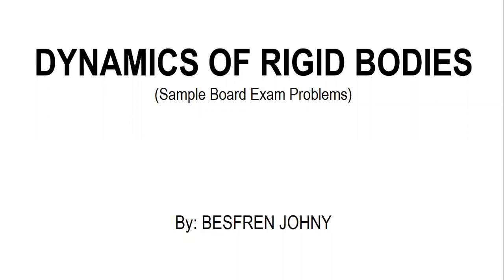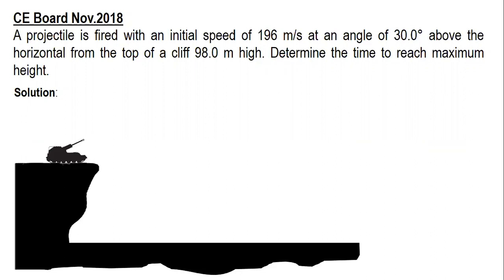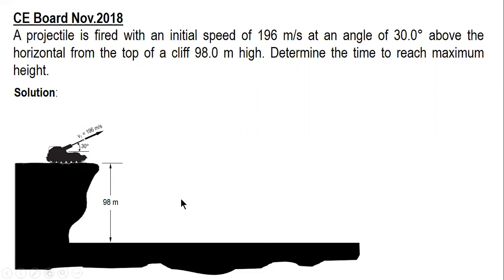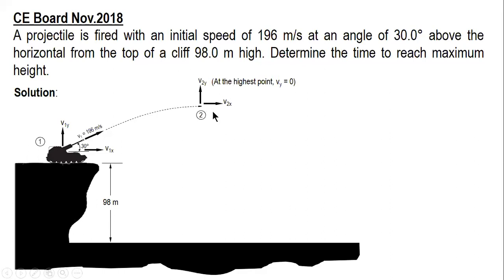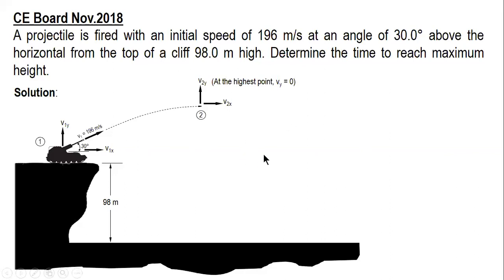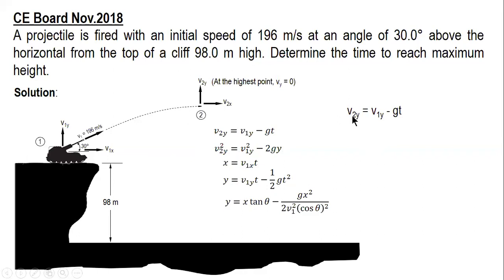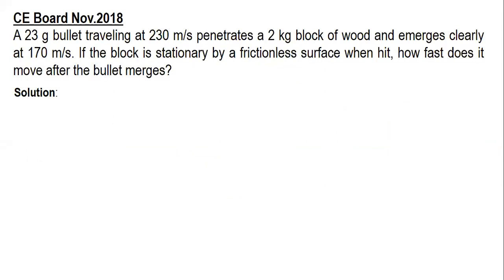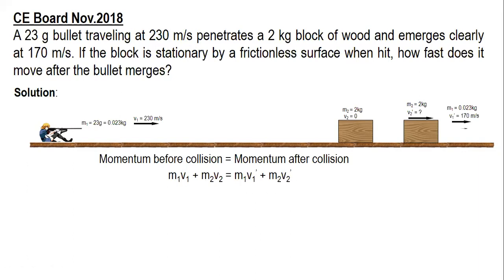SAMPLE BOARD EXAM PROBLEMS IN DYNAMICS OF RIGID BODIES (BESFREN JOHNY)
This video shows the solution of selected board exam problems.